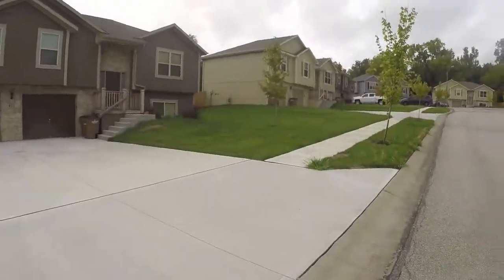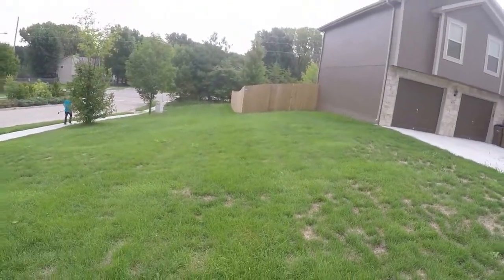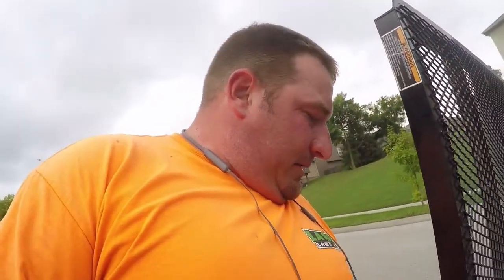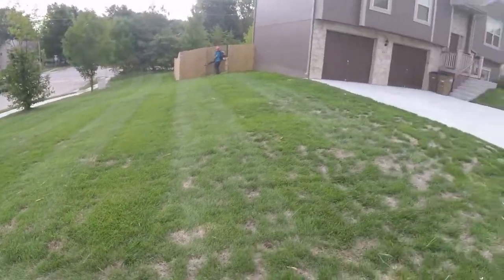All You Need Is Love